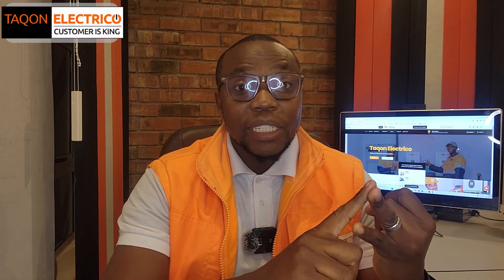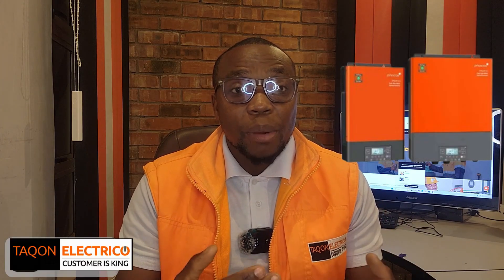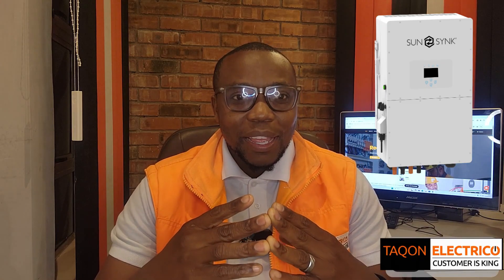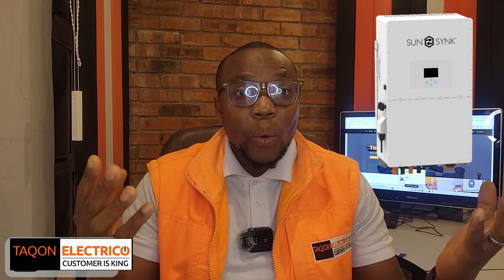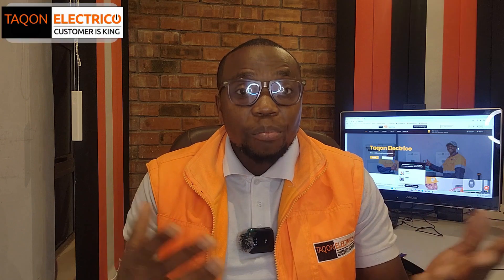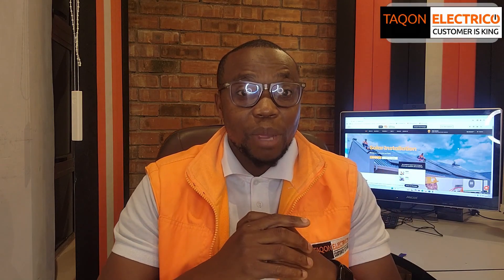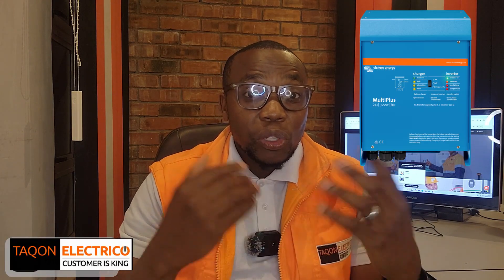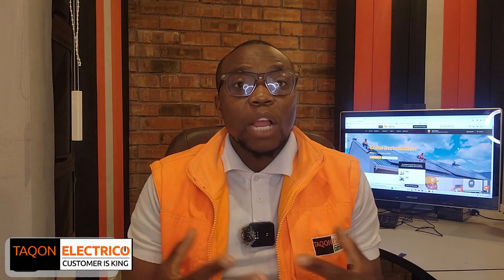Top 5 Solar Inverters in Zimbabwe (2025 Buyers Guide)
Thinking of going solar in Zimbabwe in 2025?
Before you buy an inverter, watch this! In this video, I reveal my Top 5 Solar Inverters in Zimbabwe — based on real-life experience, proven performance, and what actually works in our market.

From reliable budget picks to premium powerhouses, I break down each inverter’s strengths, weaknesses, and ideal user.
And just to make it fun, I compare them to popular Toyota vehicles we all know — so it’s easy to understand, even if you’re not technical!

In this video, you’ll learn:
✅ Which inverter brands give the best value for money
✅ The pros and cons of Phocos, Dyness, Deye, Sunsynk, and Victron
✅ What features matter most in Zimbabwe’s conditions
✅ How to choose an inverter that fits YOUR needs and budget

💡 Whether you’re installing your first solar system or upgrading your current one, this guide will help you make a Smart Solar Choice you won’t regret.

📌 Watch till the end for my honest take and practical advice.